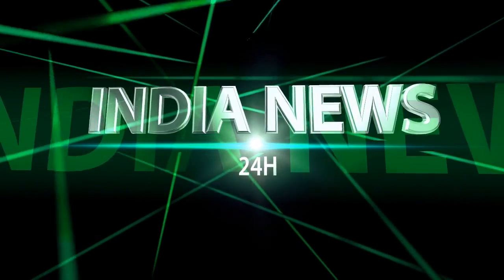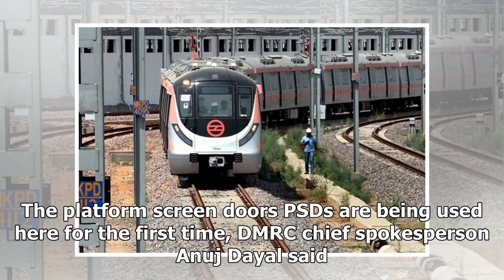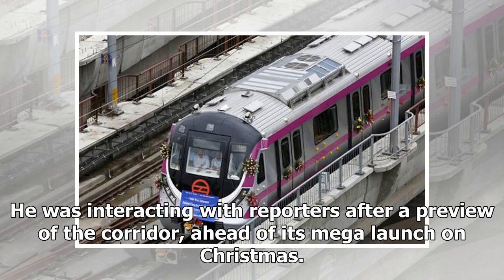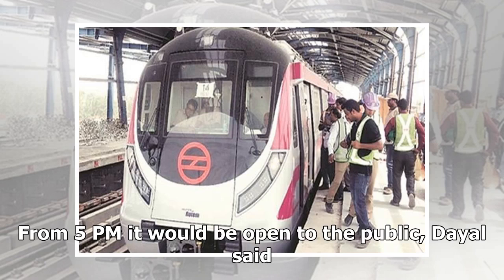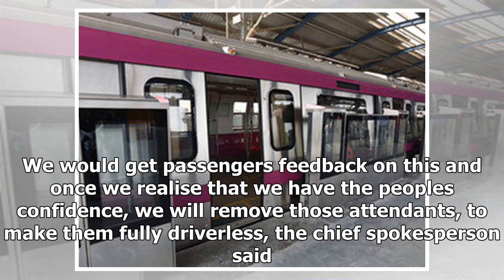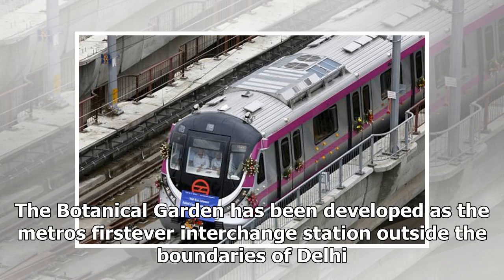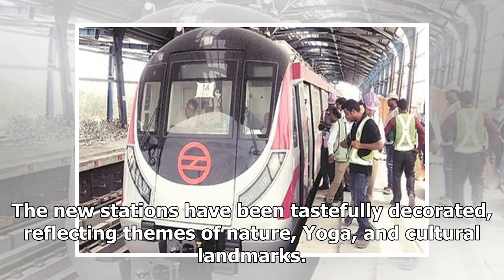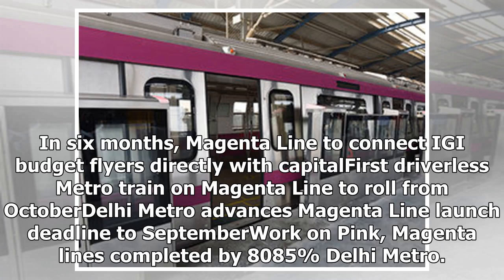Magenta line: platform screen doors, hi-tech signalling among firsts for dmrc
NEW DELHI The new Magenta Line of the Delhi Metro that will directly connect Kalkaji in south Delhi to Noida, has many firsts to its credit, including platform screen doors PSDs and a hitech signalling technology for movement of trains, officials tod...